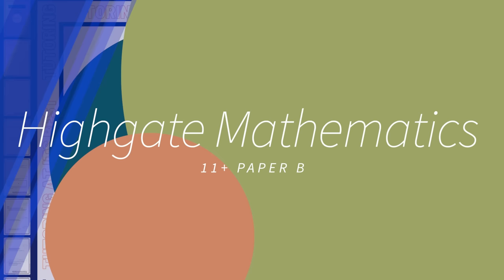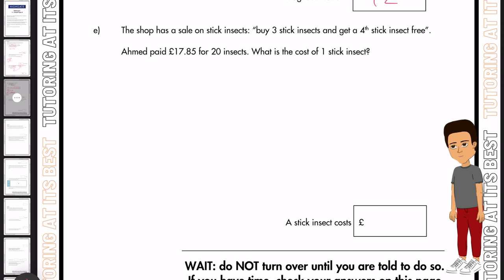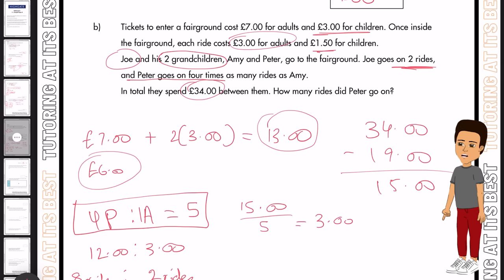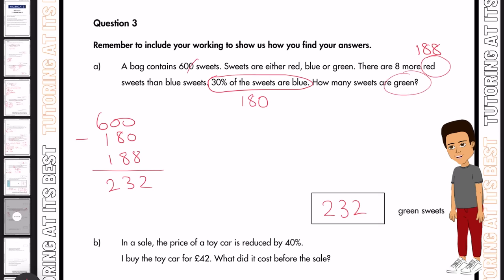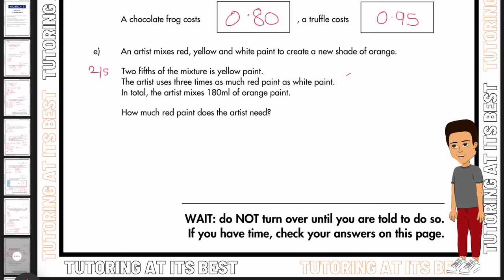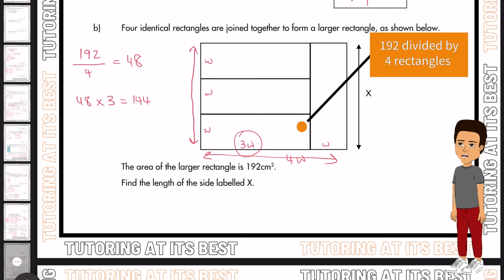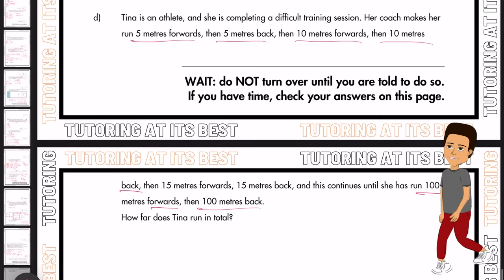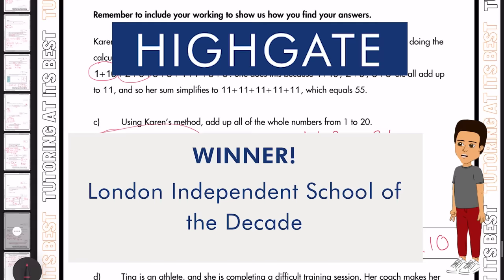Highgate 11+ Maths Past Paper B Walkthrough!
Get ready to conquer the Highgate Maths 11+ past paper like a pro! In this exciting video, we dive into the 2016 Highgate Maths Paper, challenging ourselves with a series of mind-boggling questions and exploring the strategies and techniques needed to solve them. Join us as we unravel the mysteries of this past paper, sharpen our mathematical skills, and prepare for success in the Highgate 11+ exam. Don't miss out on this thrilling and educational journey that will boost your confidence and improve your problem-solving abilities. Get your pencils ready, buckle up, and let's crack the code together!